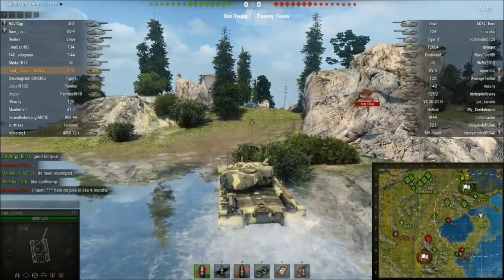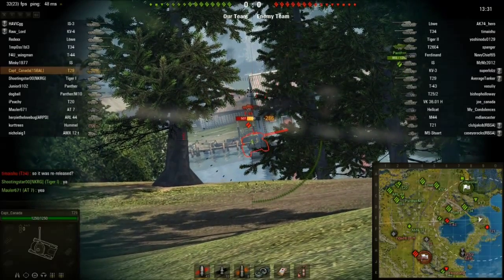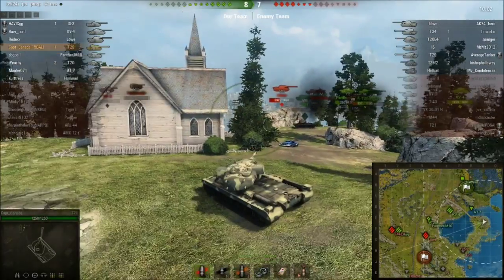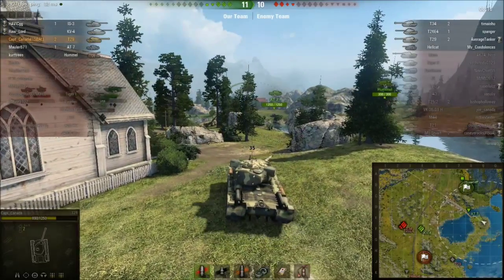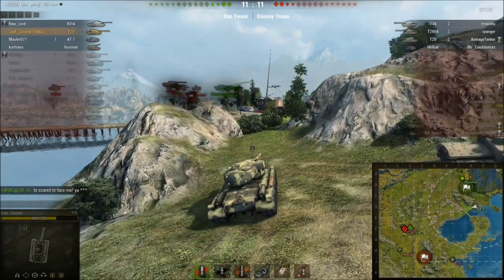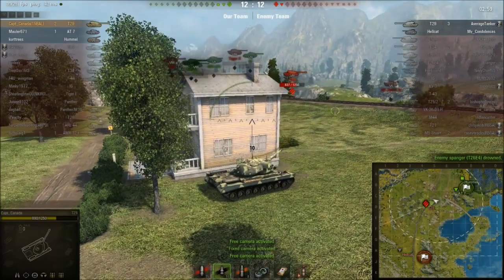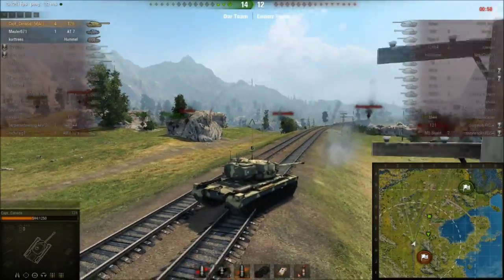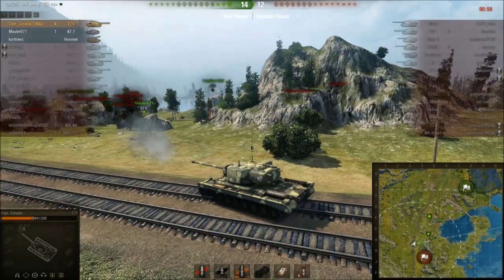WoT: T29 - Last Minute Farming!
A fun game in the T29 that went down to the wire with a decent T29 player vs my T29.